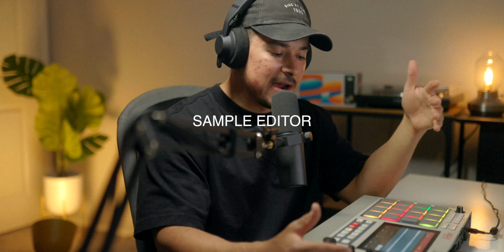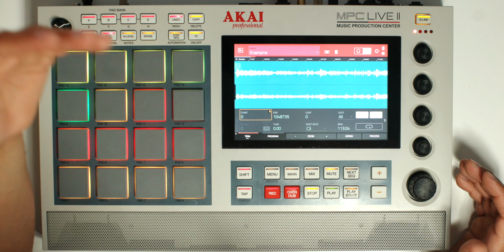Useful tools in the MPC Sample Editor LIVE MK2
BEAT-MAKING GEAR:
Zzounds:

MPC LIVE 2
My TurnTable
Analog Heat 2
My Colored Cables
Wireless Headphones
Mic SM7b

Here i am using the mpc live mk2 Sample editor to chop up my samples and make a boombap beat using these sample programs in the mpc. if you are looking to do a sample based beat in the mpc one or live make sure to use the amazing sample editor in the mpc samplers. Hope this mpc live mk2 tutorial gives you what you need.